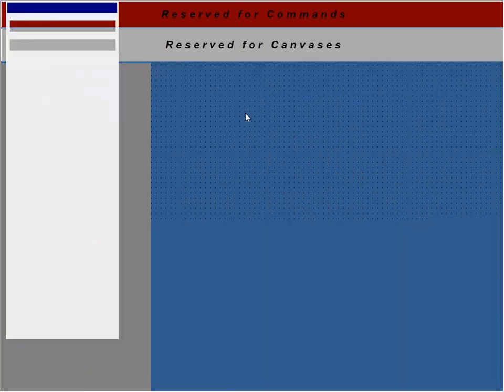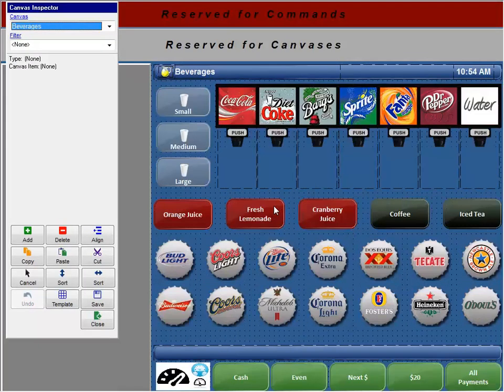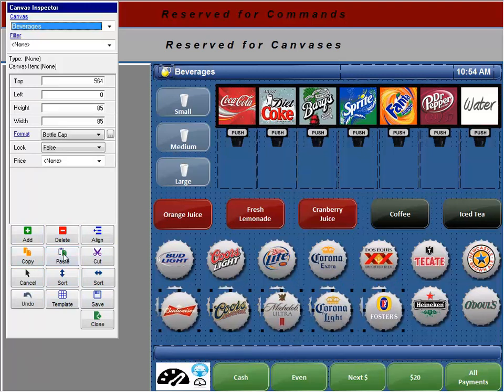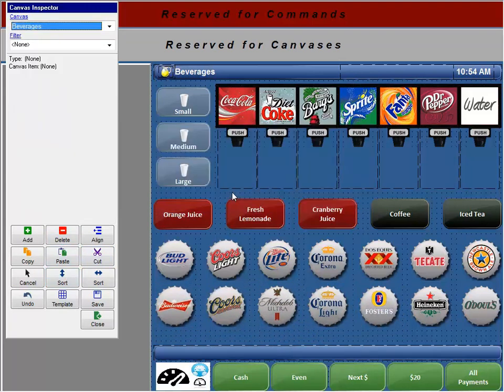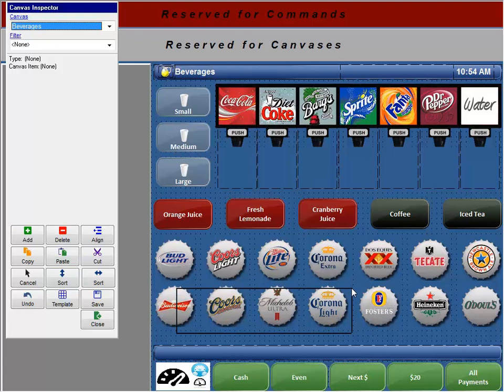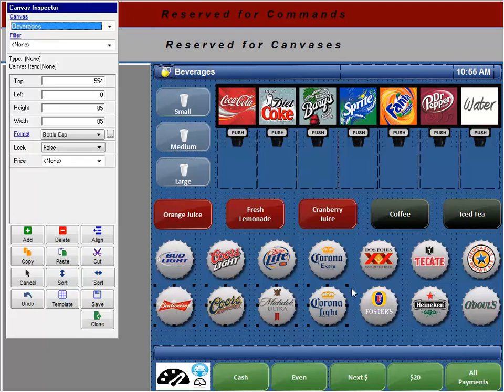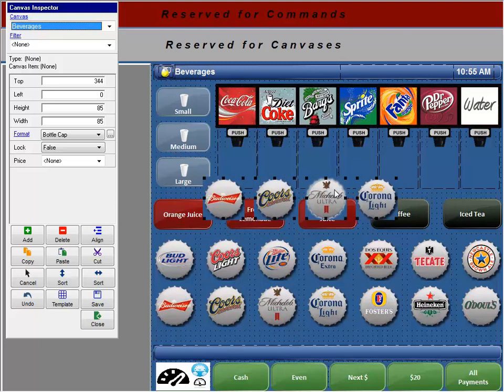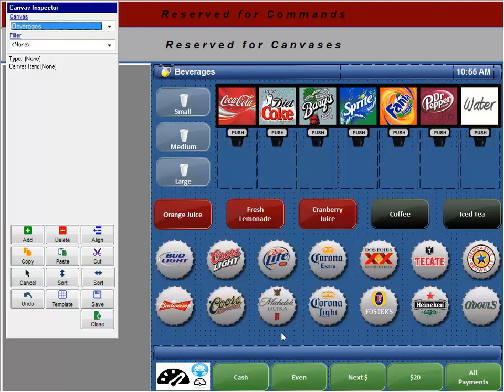Windows Shortcuts for Back Office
Make it even easier to program your Focus system by utilizing Windows Shortcuts.